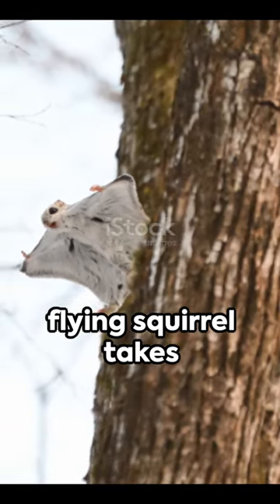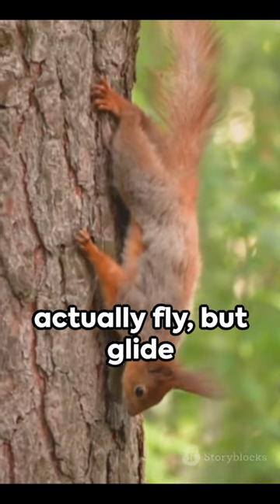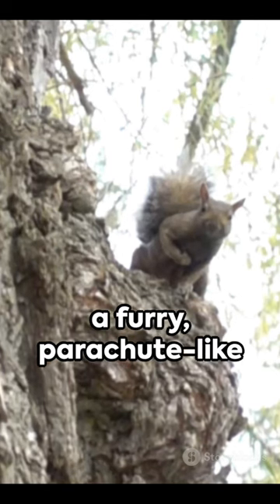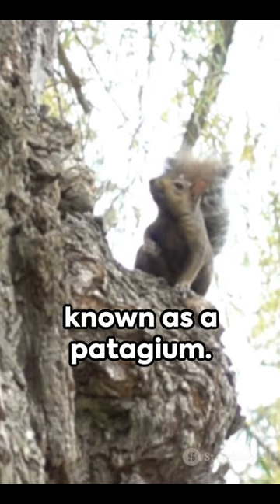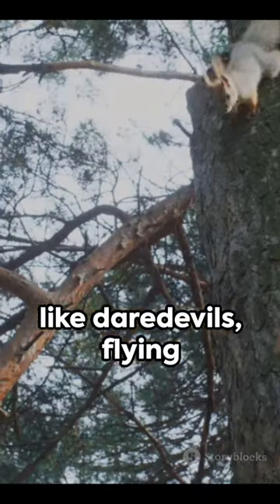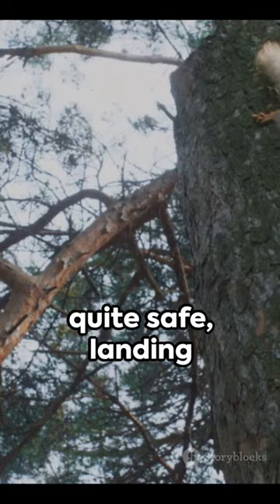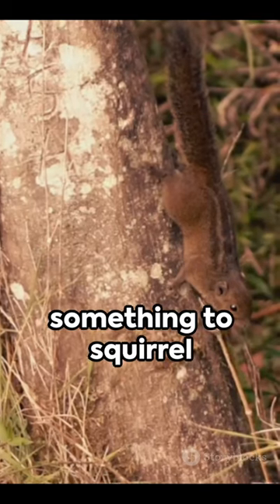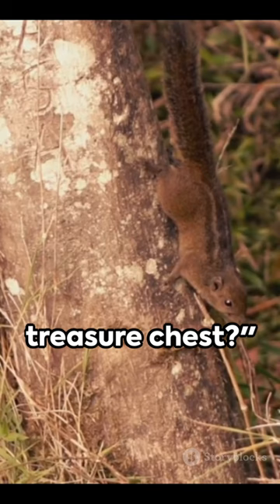Sky Gliders: The Flying Squirrels